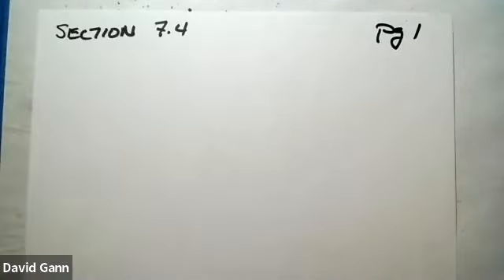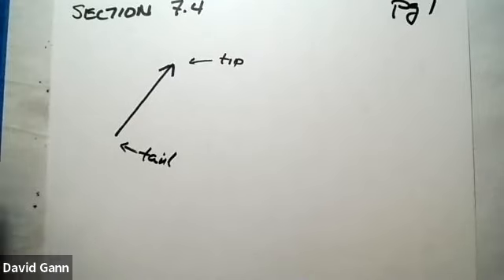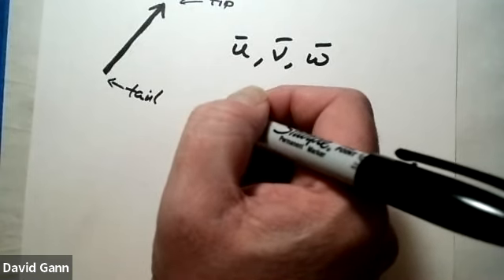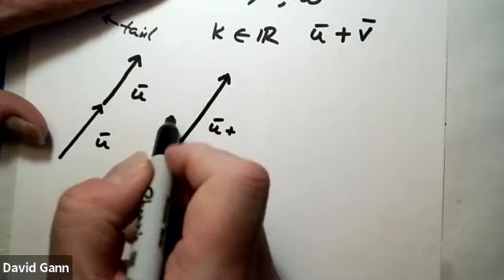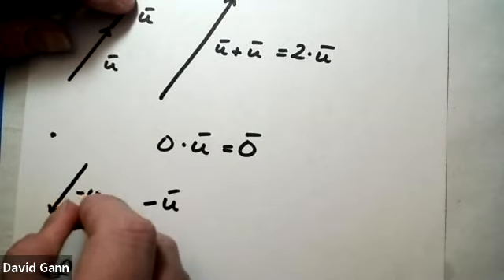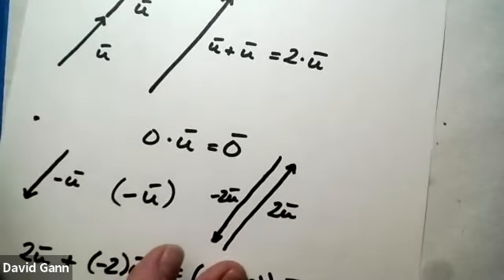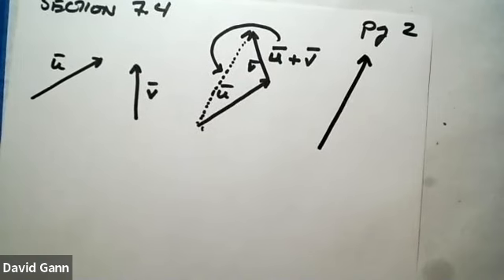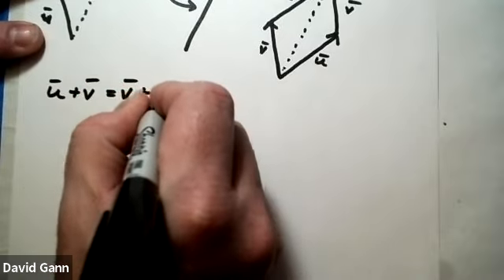Lecture Video: Lial, 11th, Section 7.4 & 7.5, part 1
Recording on April 20, 2020.